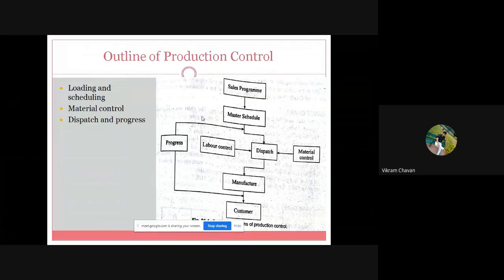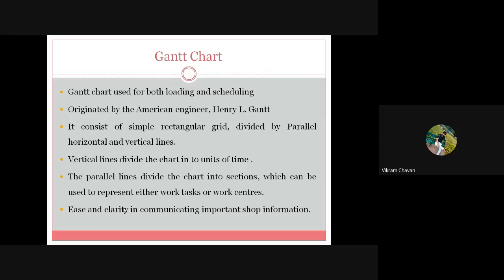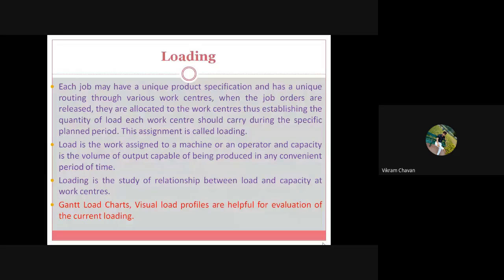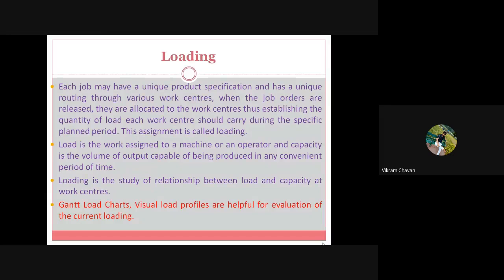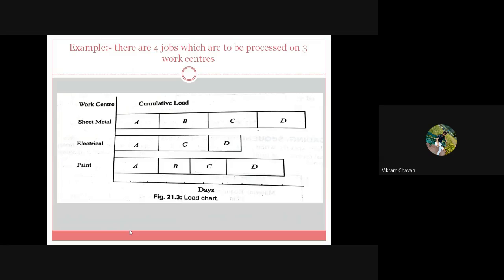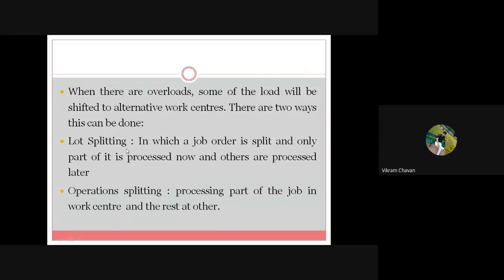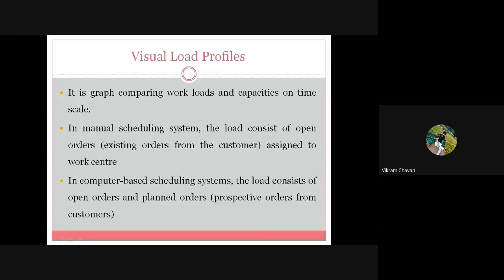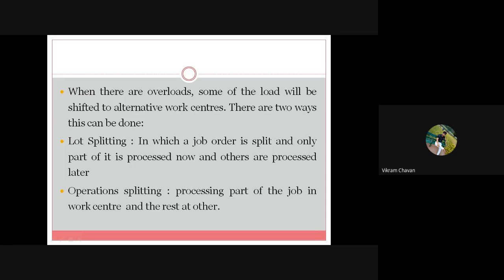POM Lecture 37 Chapter 4